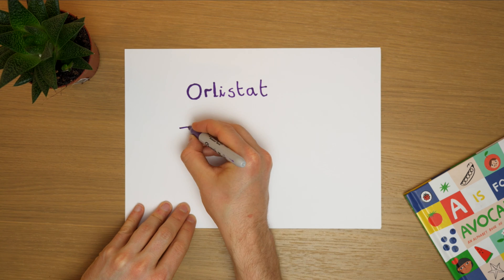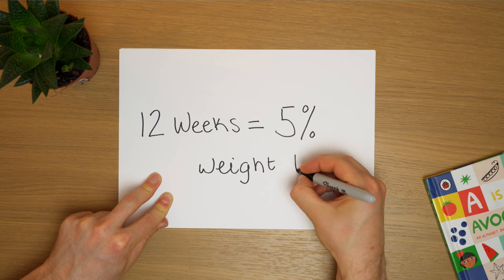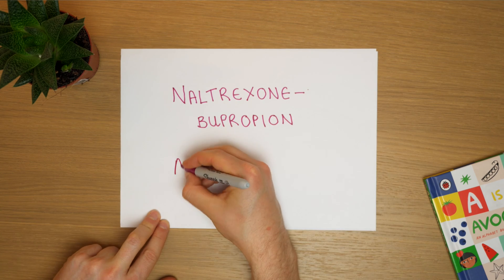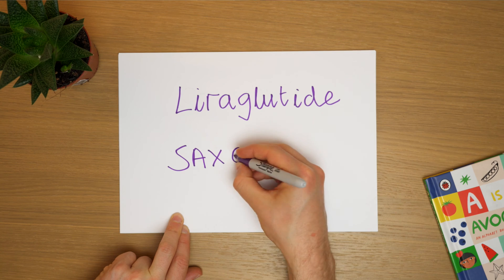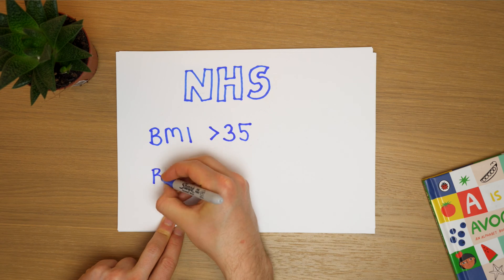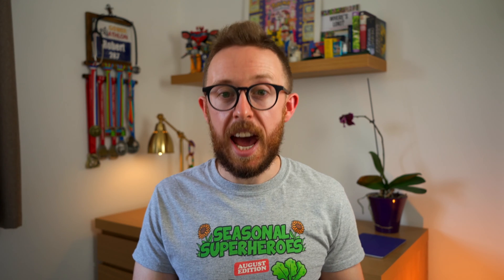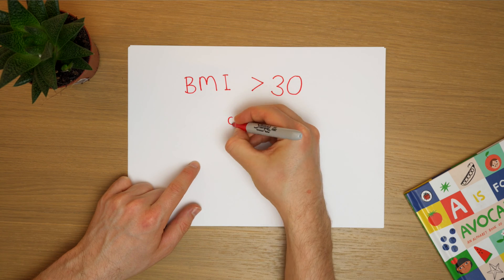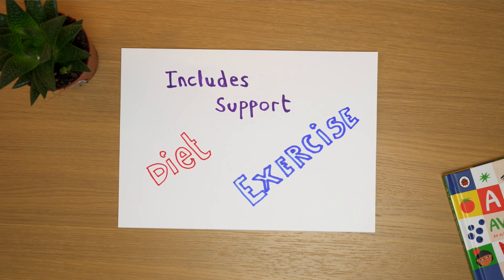Dietitian Explains Weight Loss Medication Available in the UK & NHS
Hello, my name is Rob.

I'm a chronic conditions dietitian from Cardiff in the UK. I hope you'll join me as I share my learning and development on this channel. Each week I'll explore a topic from the world of health and nutrition.

This week I've been researching weight loss medications available in the UK. These include:

• Orlistat (Xenical & Alli)
• Naltrexone-Bupropion (Mysimba)
• Liraglutide (Saxenda)
• Semaglutide (Ozempic)

This is a fascinating area of scientific development and provides alternative treatment options for those living with obesity. Although these medications have proven quite effective, it is important to understand that diet and lifestyle changes still play a significant part of long-term health improvement.

Cheers!